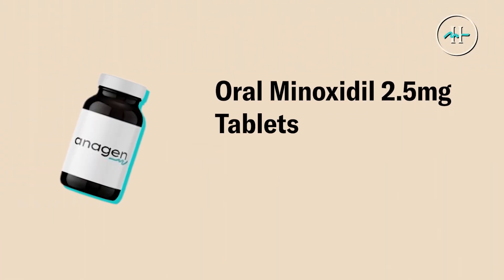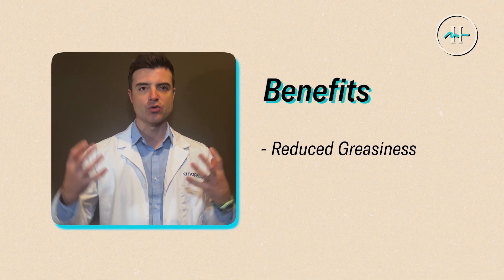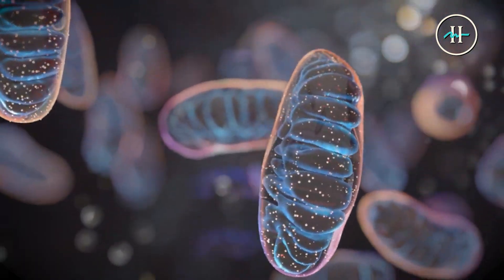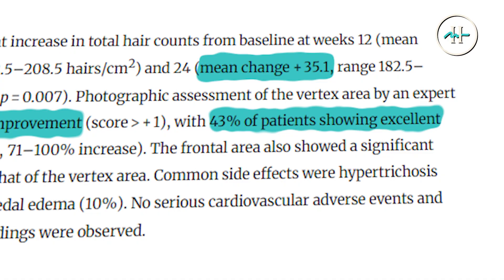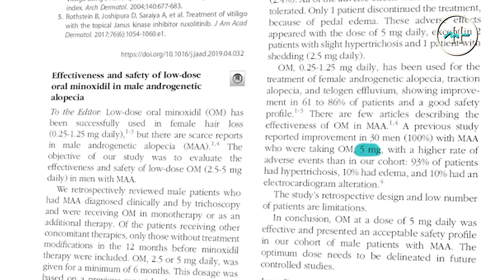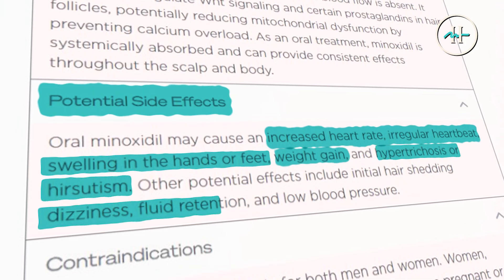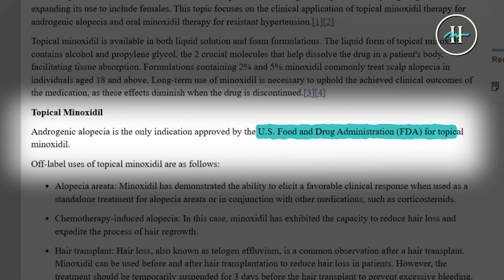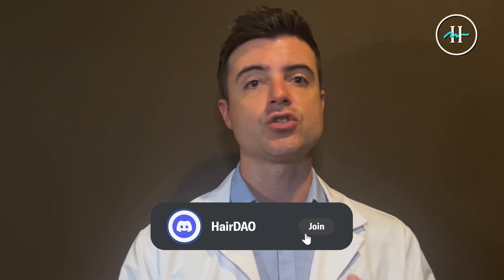Oral Minoxidil 2.5mg: Does It Really Work for Hair Loss?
✔️ Why choose oral minoxidil?
• No greasy residue
• Once-daily convenience
• Backed by real-world studies
• May stimulate hair growth through potassium channel activation, Wnt signaling, and improved mitochondrial function

🧪 Dr. Bloxham references multiple clinical studies, including Panchaprateep et al. and Jimenez-Cauhe et al., showing meaningful hair regrowth with oral minoxidil at doses between 2.5 mg and 5 mg.

⚠️ While oral minoxidil is not FDA-approved for hair loss, it is commonly prescribed off-label by dermatologists and hair restoration specialists worldwide.

🌿 Our 2.5 mg dose was selected to strike the right balance between regrowth and reduced side effect risk.

📲 Join our hair regrowth community:
Discord, Instagram, TikTok, X — we’d love to follow your progress, see your before & afters, and support your journey.

Let’s get hairy together.

Chapters:
00:00 - Introduction: What is Oral Minoxidil?
00:31 - Oral vs Topical Minoxidil: Key Benefits
01:04 - Mechanism of Action: How It Works
01:38 - Clinical Studies & Real-World Results
02:11 - Potential Side Effects & Safety Notes
02:42 - Who Should Avoid Oral Minoxidil
03:13 - Off-Label Use & Medical Adoption